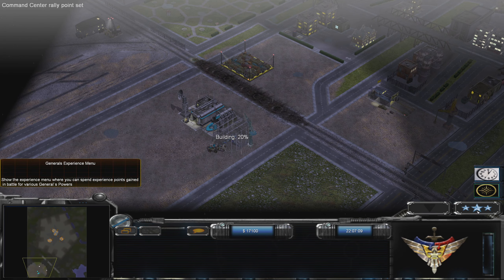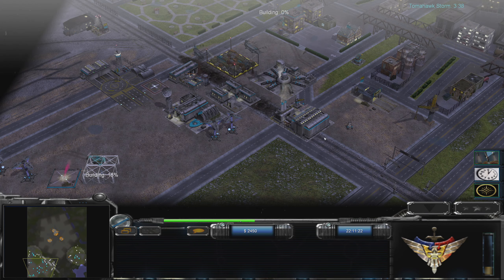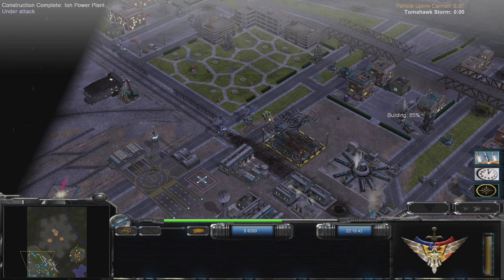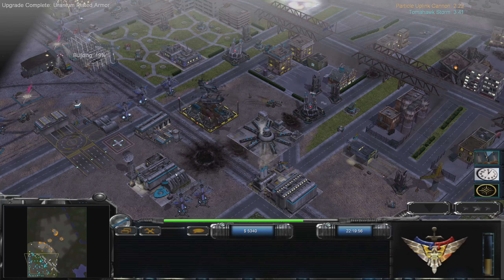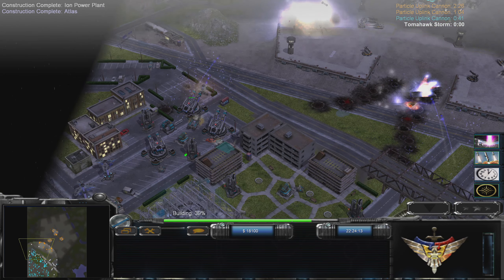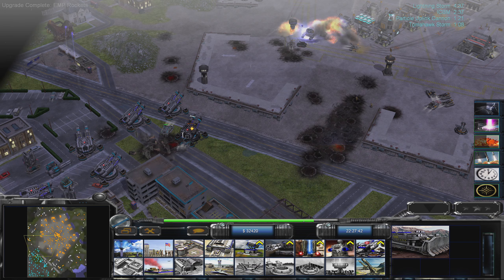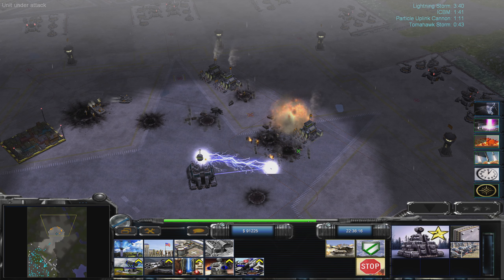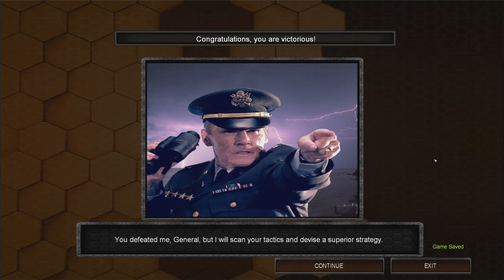Contra Challenge: Superweapon vs. Laser | Let's Play Command & Conquer: Generals - Contra 009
I have the better lasers!

Command & Conquer: Generals - Contra is a modification for Command & Conquer: Generals - Zero Hour. It was started in 2004 and reached is final release, Contra 009 final, in 2019.

Contra adds and modifies numerous units and strictures, making all subfactions more unique. It also adds three new playable generals as well as three boss general that utilise the best tech of their faction.

New are General Bao, the Flame General, General Ironhand, the Cybernetic General, as well as General Huchum, the Assault General.

Additionally, all factions have superunits. Only one of these can be built per player, and their power exceeds that of all common units.

Furthermore, experience needs to be gained to unlock higher-tier tech in addition to more support powers. Units are no longer tied to promotion tiers.